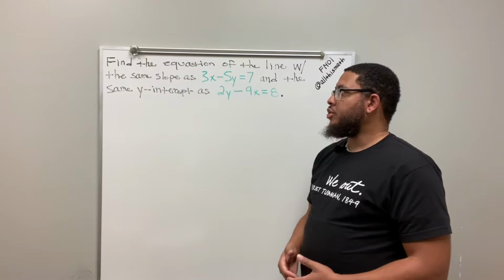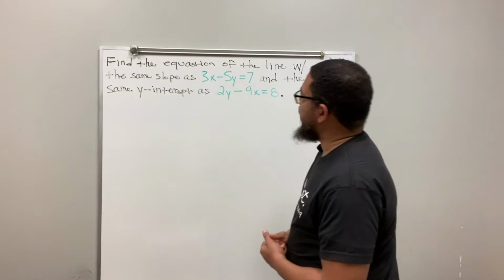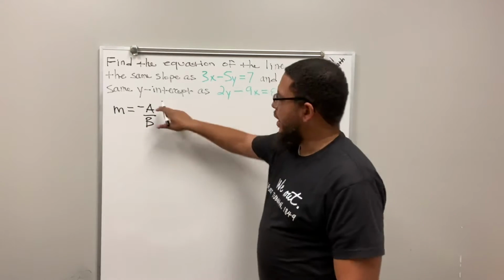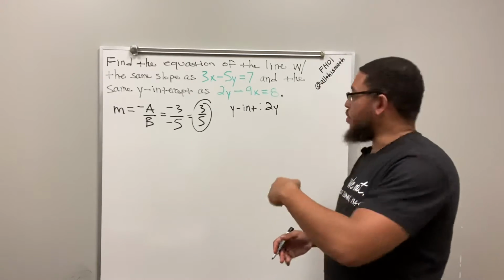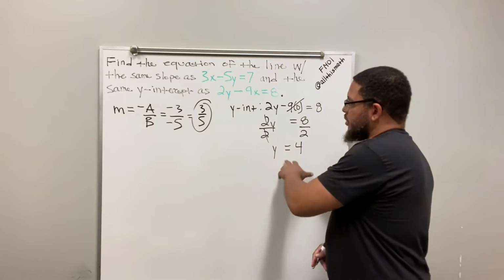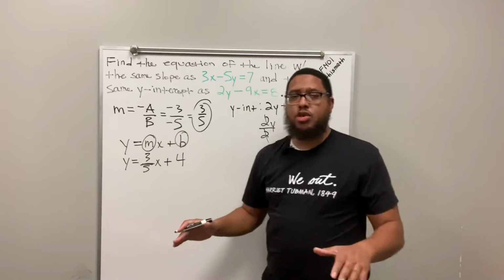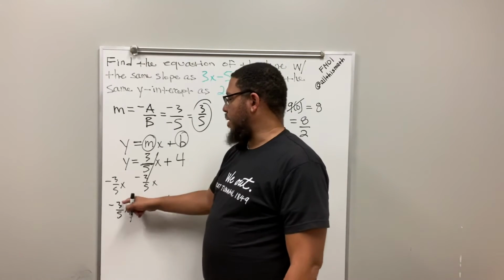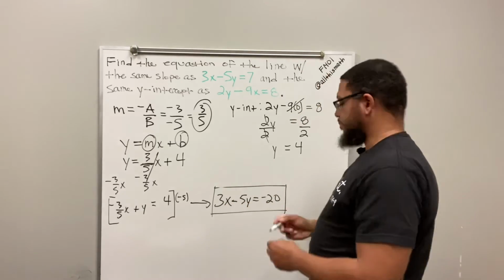Writing Equations of Lines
In this video Professor Parker writes the line of an equation based upon information about two other given lines. He focuses on the utilization of standard form linear equations and their attributes. Enjoy.

And Long Live Harriet Tubman! ✊🏾